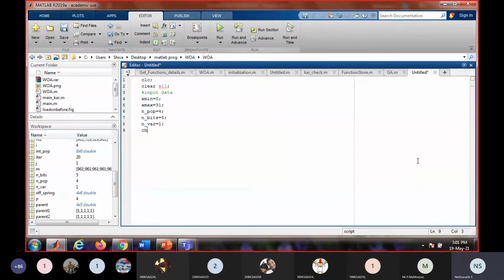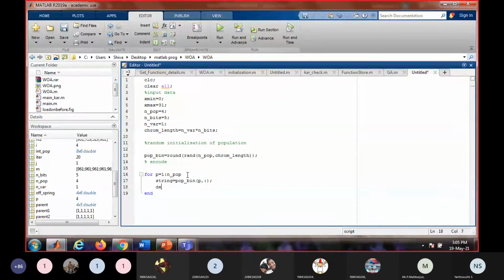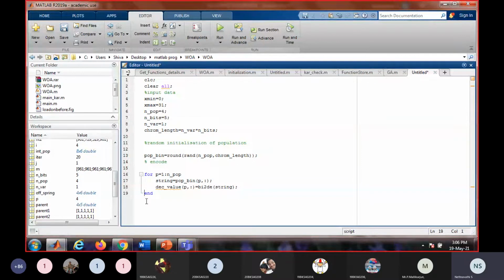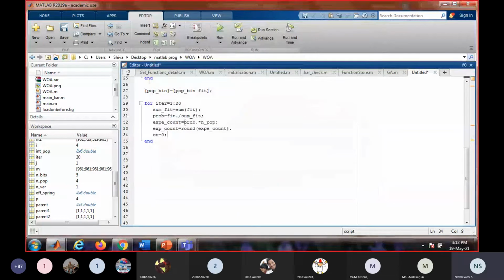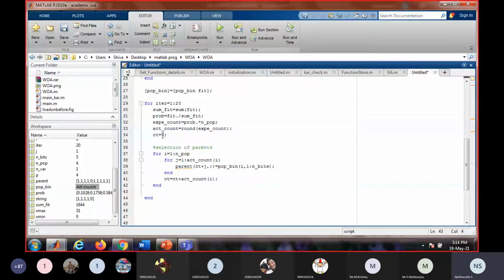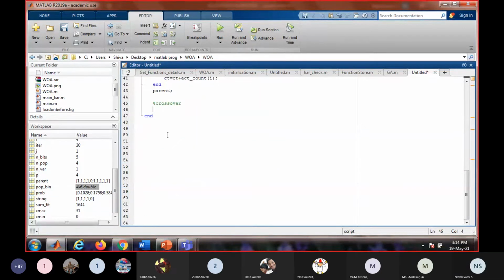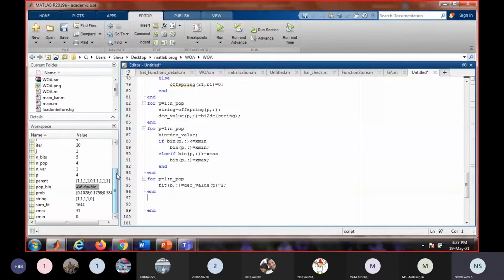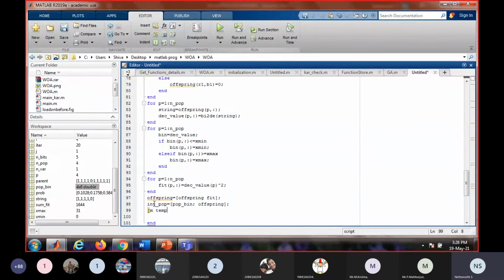Genetic Algorithm on MATLAB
Session 6 Genetic Algorithm on MATLAB